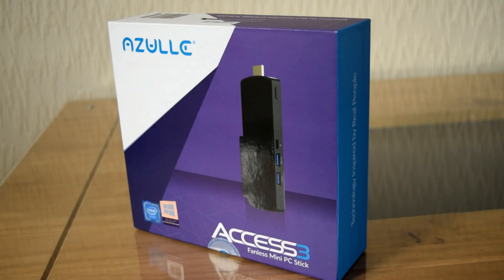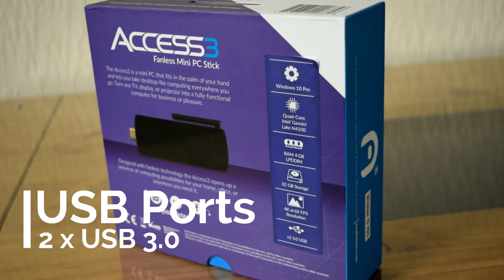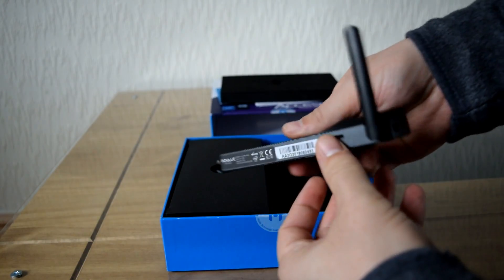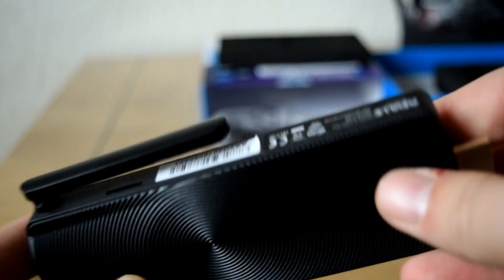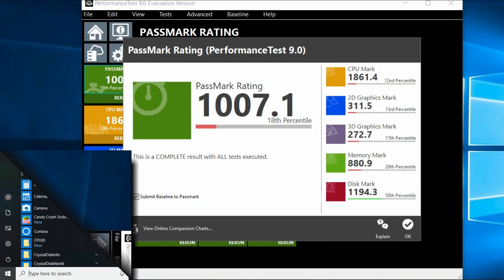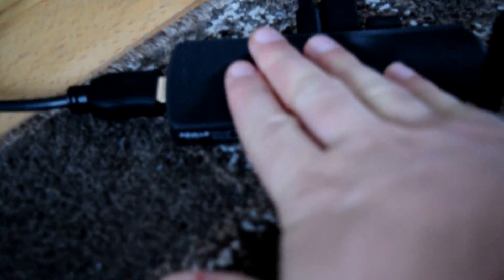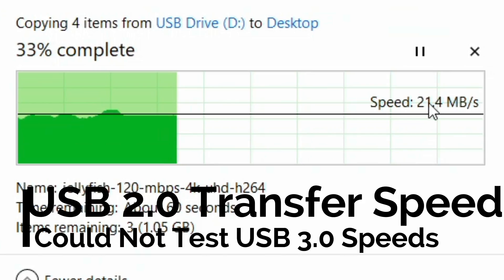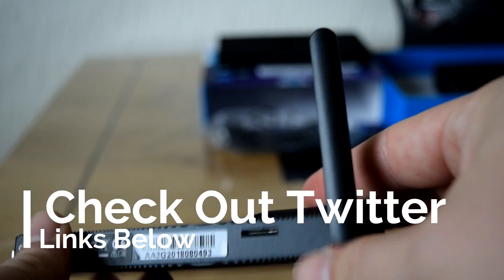Azulle Access 3 Mini Windows 10 Pro PC TV Stick: Intel Gemini Lake + 4GB DDR4 Ram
Today I review the the Azulle Mini PC Access 3, featuring the Intel Gemini Lake Quad Core Atom CPU. This little TV stick style Mini PC, comes complete with a Windows 10 Pro License and has 32GB of shared storage.

Featuring Dual band WiFi and Bluetooth this Mini PC is ideal for those requiring an ultra portable Windows 10 device.